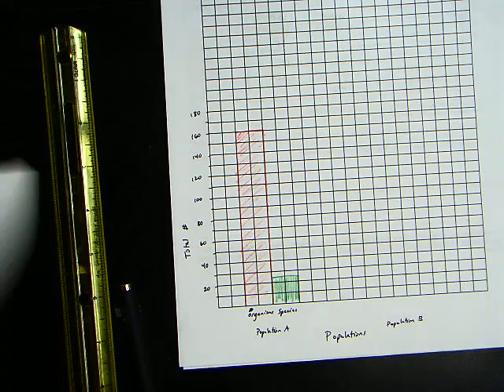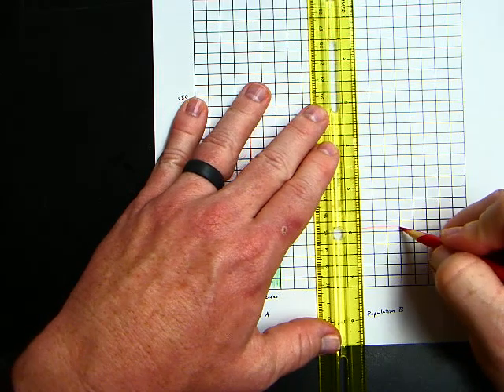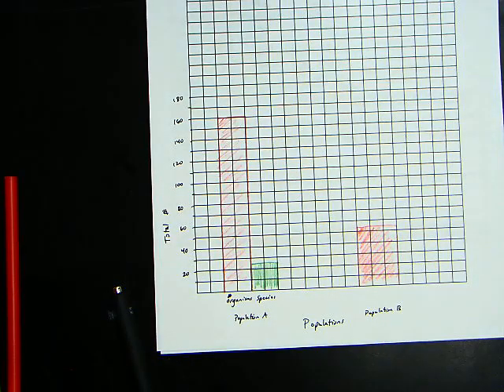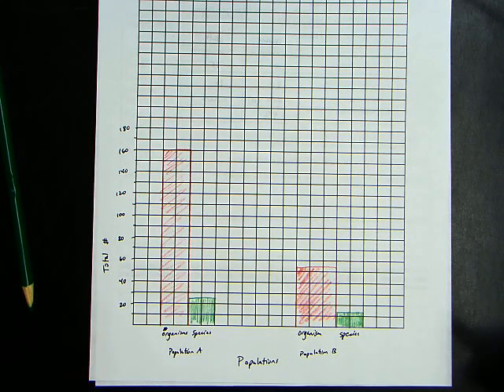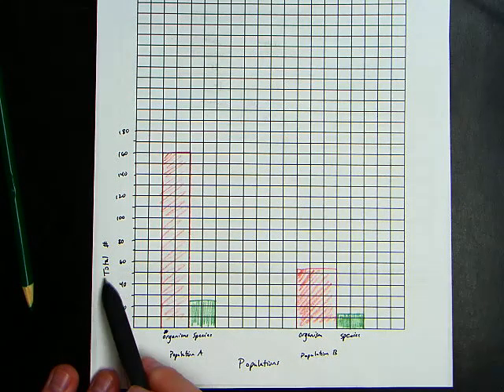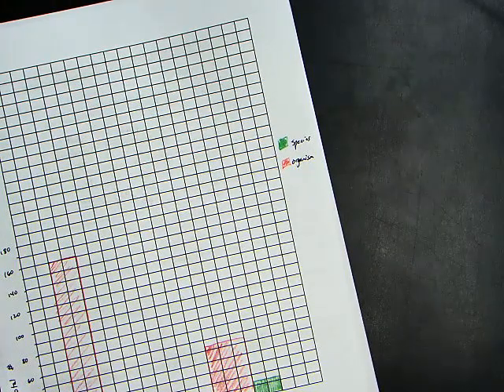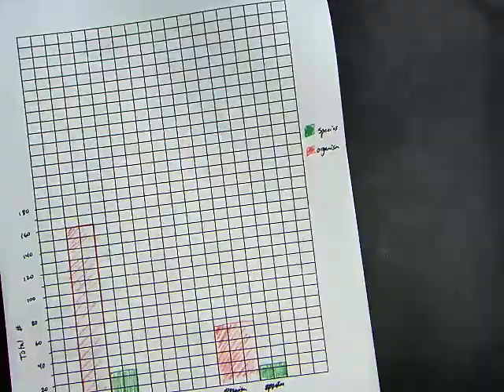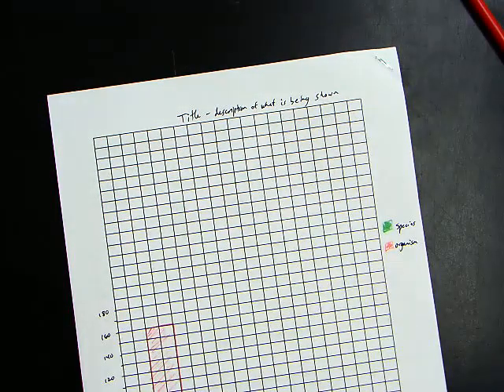Auto Diversity Bar Graph